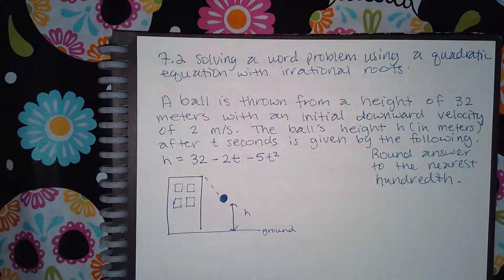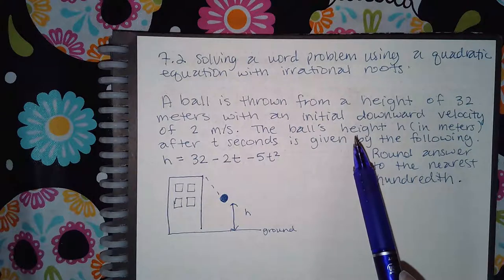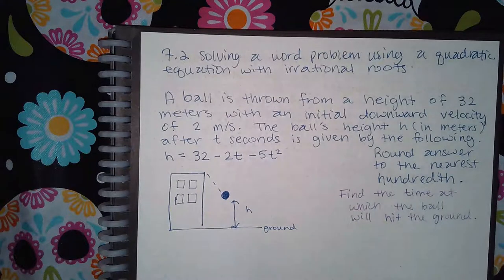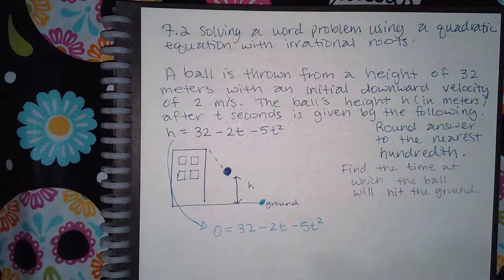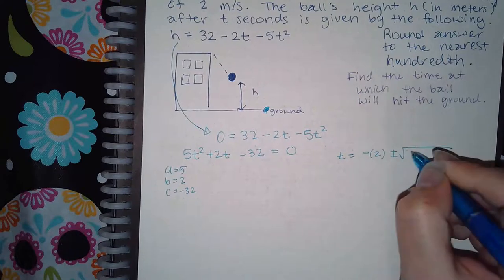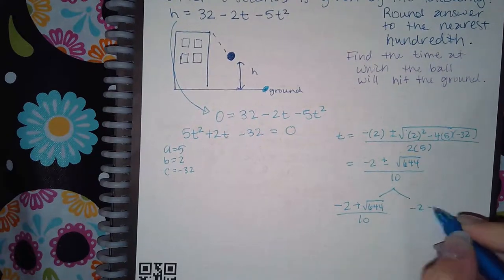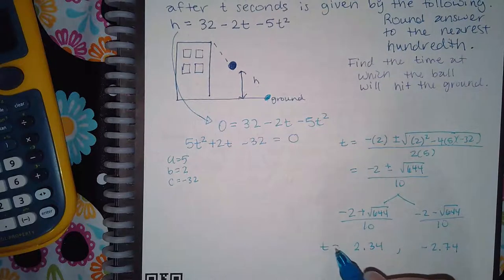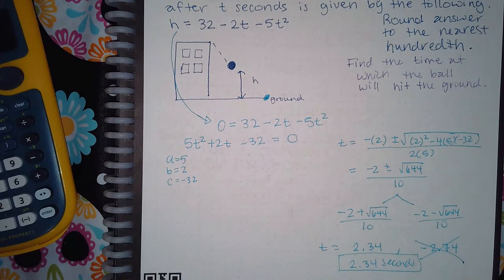7.2 Solving a word problem using a quadratic equation with irrational roots Part 1